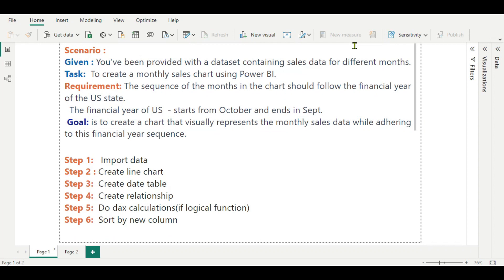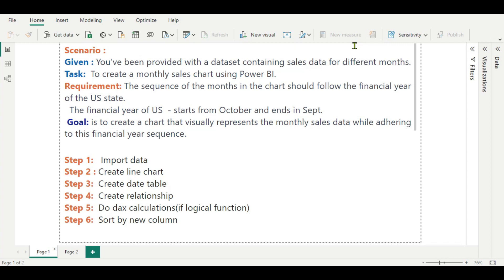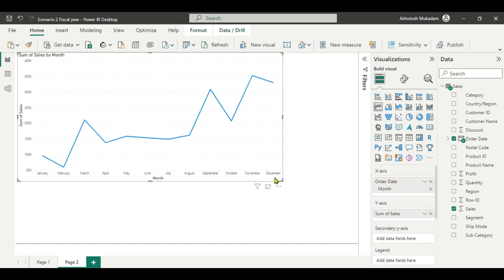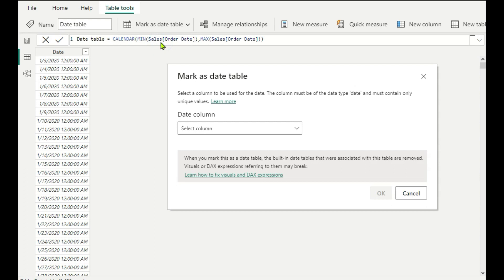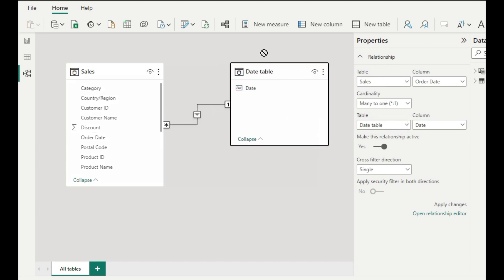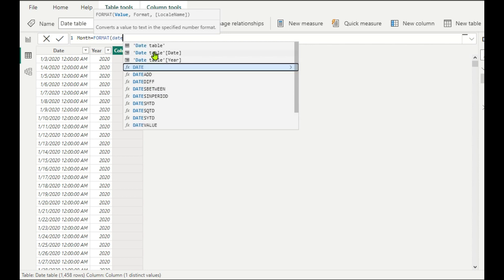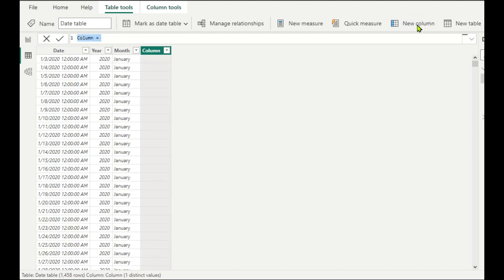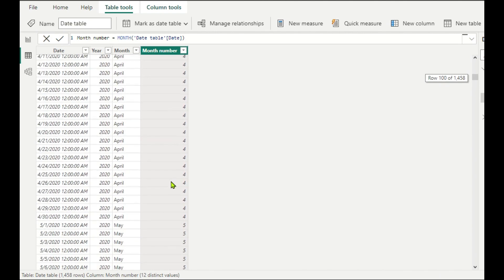Creating Fiscal Month Sales Reports in Power BI || Step-by-Step Scenario-Based Tutorial-2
In this video, we'll be  scenario-based questions that you might encounter during job interviews or when working with clients. We won't just stop at presenting the questions – we'll walk through step-by-step solution, highlighting the strategy, technique, and Power BI functionalities used to address these challenges effectively.

⭐⭐⭐Remember, it's all about mastering the art of data analysis and visualization, and with 'Analytics with Asmi,' you're well on your way to becoming a true analytics champion.

🚀 Unlock Your Data Analyst Potential with Our Comprehensive Online Course! 🚀

Are you ready to embark on an exciting journey from being a beginner to landing your dream job as a proficient Data Analyst? Look no further – our specially designed online course has got you covered every step of the way!

Course Highlights:
✅ From Scratch to Employment Ready: No prior experience needed! We'll guide you through the essentials and elevate your skills to match industry demands.

✅ Personal Mentorship (1:1 Sessions): Our dedicated mentors are with you at every turn, ensuring your growth through personalized guidance.

✅ Practical Experience: Learn by doing! Dive into real-world projects that simulate the challenges you'll face in your data analyst career.

✅ Industry-Based Curriculum: Stay ahead of the curve with a curriculum curated by industry experts, focusing on the latest tools and techniques.

✅ 5 Live Sessions Every Week: Join interactive sessions on weekdays and weekends, perfect for those balancing work or other commitments.

✅ Career Guidance Support: We're invested in your success. Receive valuable career insights and support to navigate your path to becoming a sought-after Data Analyst.

✅ Duration: 3 Months | Mode: Online: Flexibility without compromise. Learn at your own pace from the comfort of your home.

✅ Weekly Commitment: 10 Hours: Make steady progress towards mastery without overwhelming yourself.

Course Content:
📊 MS-Excel/Google Sheets: Build a solid foundation in data manipulation and analysis using spreadsheet tools.

🔍 SQL: Uncover the power of structured query language to extract insights from databases.

📈 Statistics: Master statistical concepts to drive data-driven decisions.

📊 Power BI: Visualize data like a pro using this industry-standard business intelligence tool.

🐍 Python: Learn the basics of programming in Python for data analysis.

📚 Topic Wise Quizzes/Assignments: Reinforce your learning through hands-on assessments.

🏆 10+ Capstone Projects: Apply your skills to real projects, building an impressive portfolio.

Don't miss out on this opportunity to transform your career prospects.

Data used in the video is a demo data, modified data and does not belong to any real time industry/ company/ government etc. Data used is only for practice purpose.